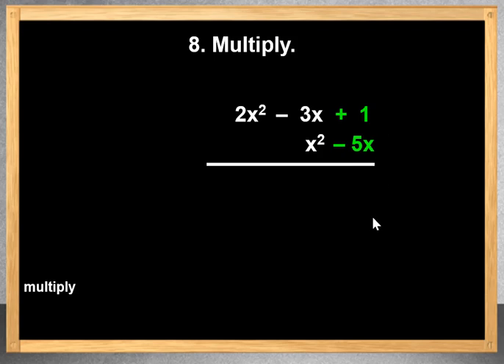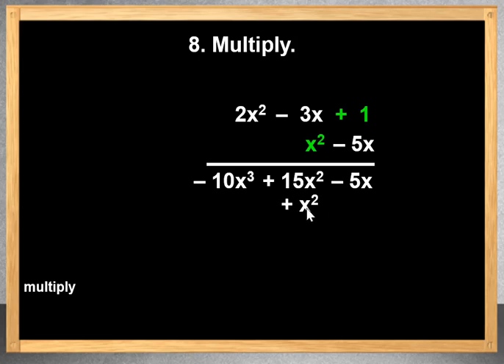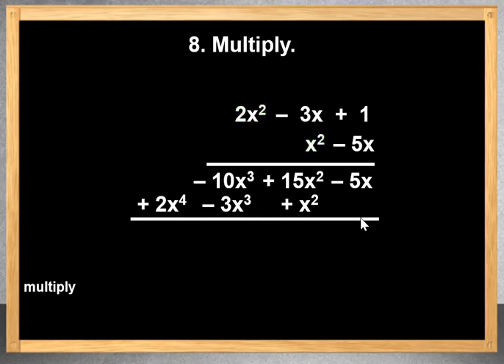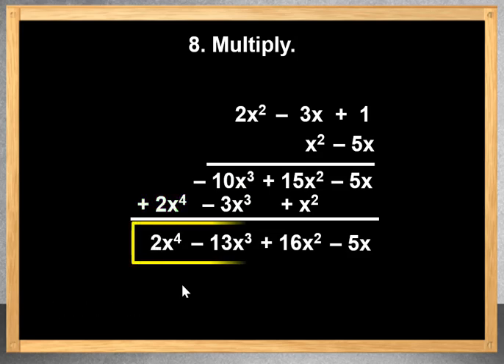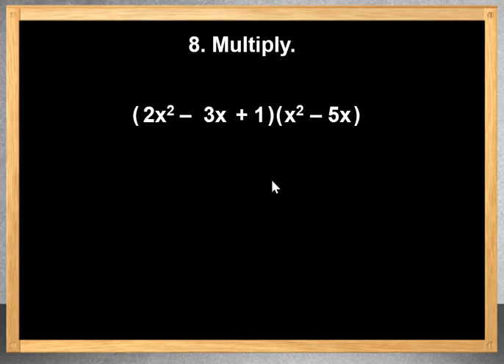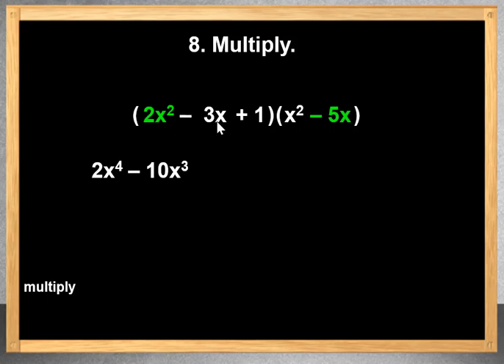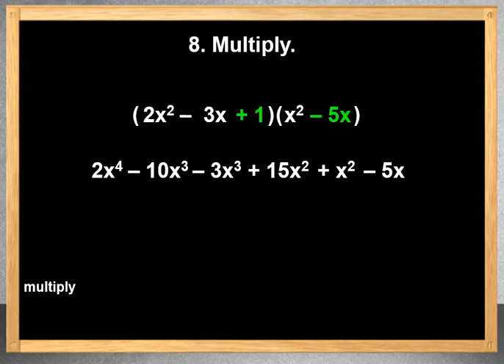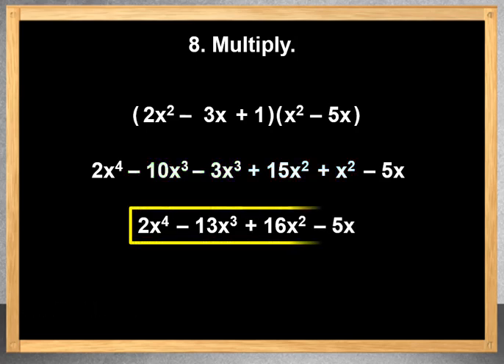5 1c Trinomial times a binomial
Examples of multiplying a binomial with a trinomial